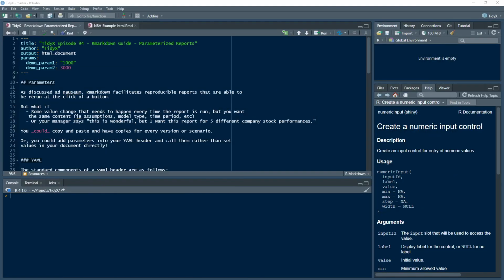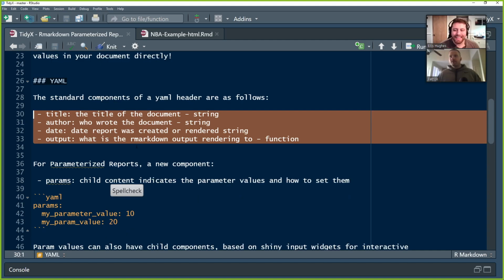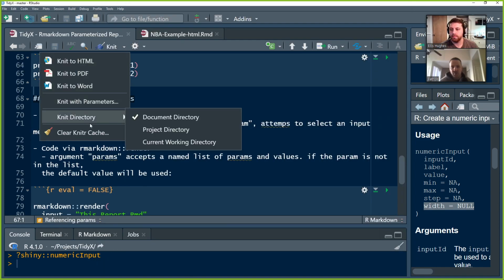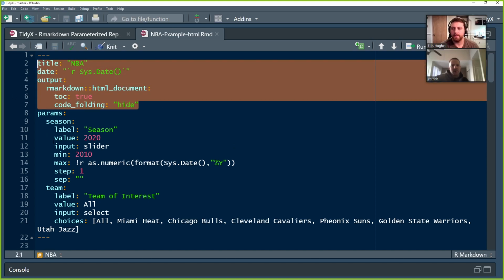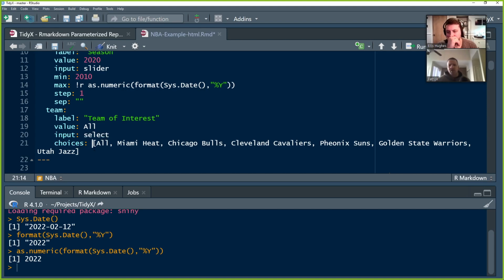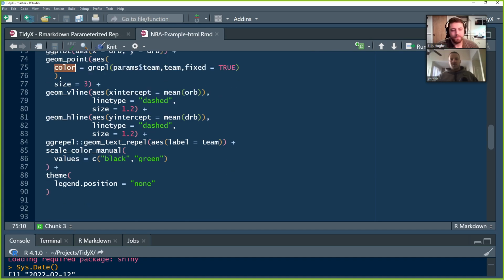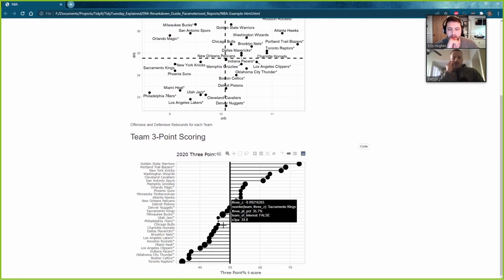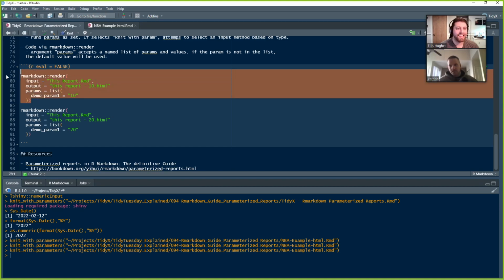TidyX Episode 94 | Rmarkdown Guide - Parameterized Reports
Parameterized reports allow data scientists to multiply their impact by reducing the amount of work they need to do to produce new reports. Using the YAML header, a data scientist can set parameters that change based on user inputs to create customized reports at the click of a button. In this episode we go over the basics of adding a paramter, how to customize the input either interactively or programmatically, and using the parameter in your code. Then we create a custom example on pulling NBA basketball data for multiple years and displaying a team of interest.

Links:
Open an issue on the TidyX Github page!